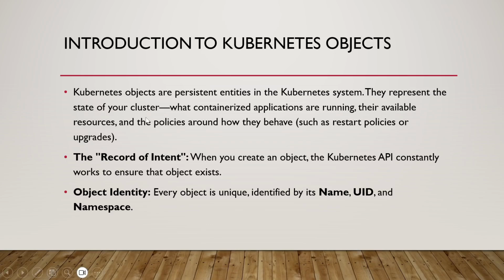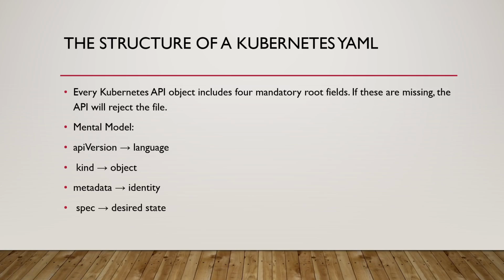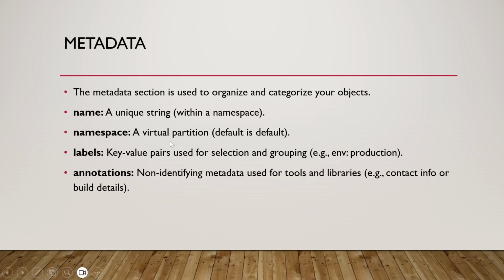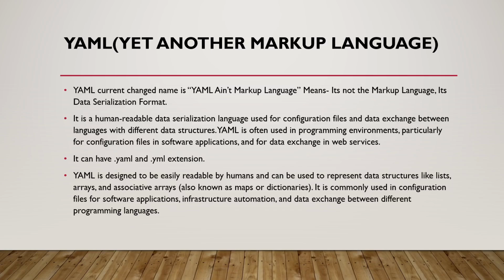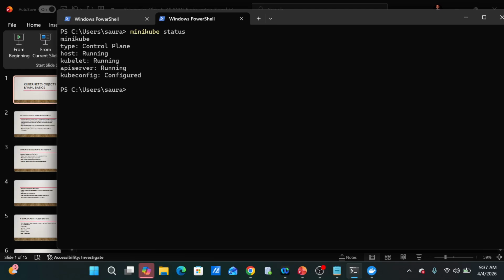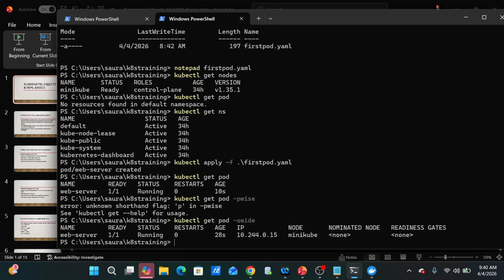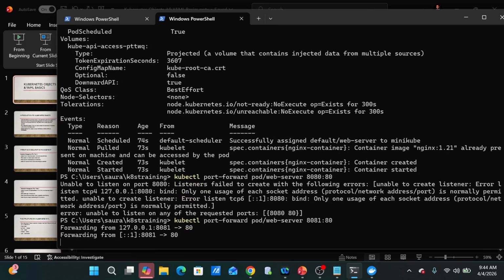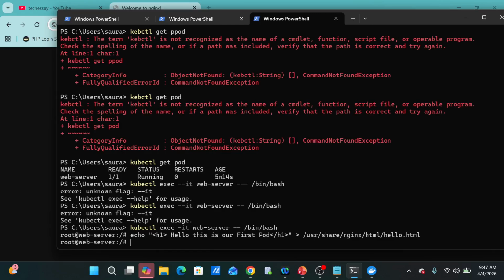Kubernetes Objects & YAML Explained: Deploy Your First Nginx Container | EP-3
Kubernetes Foundations: Understanding K8s Objects & YAML Structure | EP-3

Welcome back to the third episode of our Kubernetes series on techessay. In this deep-dive session, we are moving from theory to practice. If you have ever felt intimidated by long Kubernetes YAML files or wondered how a few lines of code transform into a running container, this video is designed specifically for you.

To "Navigate the Core of Modern IT," one must master the language of Kubernetes: YAML. In this tutorial, we break down the anatomy of a Kubernetes manifest and demonstrate how to deploy your very first Nginx container image from scratch.
Kubernetes is an object-oriented system. Everything you create—a Pod, a Service, a Deployment—is an Object. In this video, we cover:

The Concept of K8s Objects: Understand what an "Object" is in the Kubernetes ecosystem and why they represent the "Desired State" of your cluster.

YAML for Beginners: Why Kubernetes uses YAML (Yet Another Markup Language) and the critical importance of indentation and structure.

The Four Required Fields: A detailed look at the four pillars of every K8s manifest:

apiVersion: Which version of the K8s API are we talking to?

kind: What type of object are we creating (Pod, Deployment, etc.)?

metadata: Data that helps uniquely identify the object (name, labels, namespaces).

spec: The most important part—defining the actual state you want (containers, images, ports).

Hands-on Lab: Writing a YAML manifest for an Nginx Pod and deploying it using kubectl.

Verification: How to check the status of your objects and troubleshoot common deployment errors.

📄 YAML Manifest Example (Nginx)
During the video, we build the following manifest. You can use this as a reference for your own labs:

YAML
apiVersion: v1
kind: Pod
metadata:
  name: nginx-techessay
  labels:
    app: webserver
spec:
  containers:
  - name: nginx-container
    image: nginx:latest
    ports:
    - containerPort: 80
⏳ Timestamps

00:00 – What are Kubernetes Objects? (The "Desired State" Model)

11:40 – YAML Syntax 101: Indentation, Key-Value Pairs, and Lists

12:30 – Deep Dive: The 4 Essential YAML Fields (apiVersion, kind, metadata, spec)

15:45 – Setting up your Environment (Minikube /Cluster)

19:00 – Running kubectl apply -f and Explaining the Workflow

27:00 – Summary and What’s coming in EP-4

🔧 Prerequisites
To follow along with this tutorial, it is recommended to have:

A basic understanding of Containers/Docker

kubectl installed on your local machine.

Access to a local Kubernetes cluster (like Minikube, MicroK8s, or Rancher Desktop).

🚀 About techessay
techessay is dedicated to simplifying complex infrastructure technologies. Whether you are a System Administrator, a DevOps Engineer, or an aspiring Cloud Architect, our goal is to help you Navigate the Core of Modern IT.

We cover everything from Linux Administration (RHCSA/RHCE), Virtualization (VMware), Cloud (AWS/Azure), to Enterprise Storage and Container Orchestration.

Like the video to help it reach more learners.